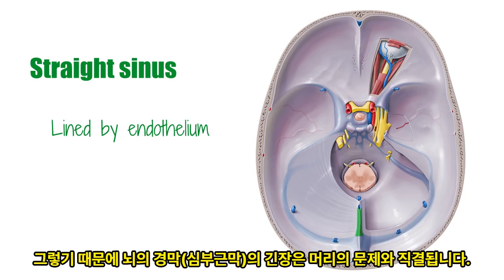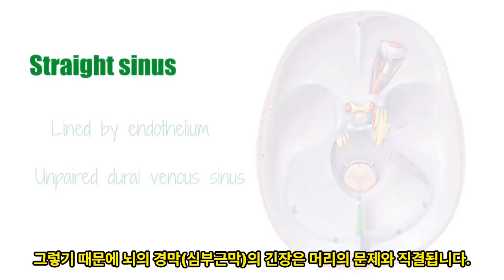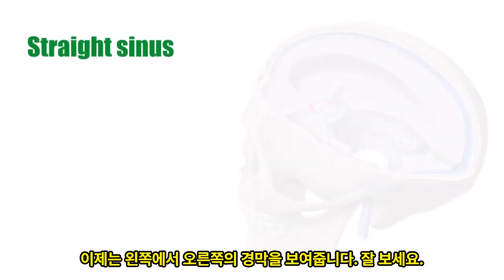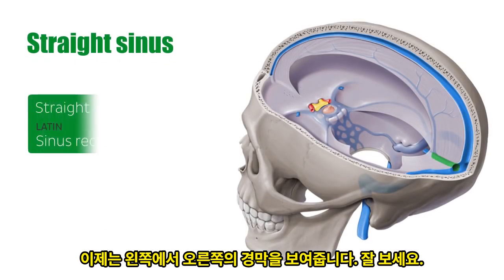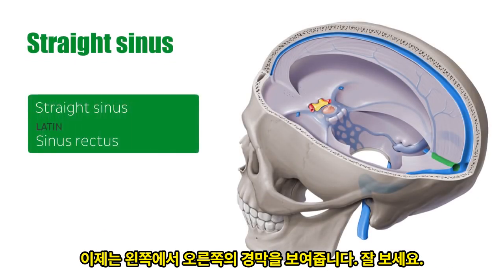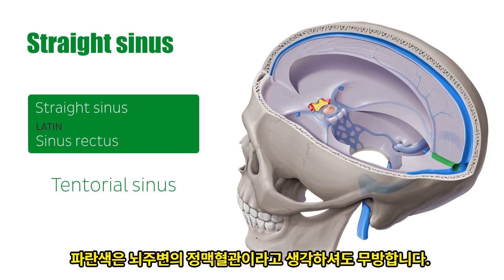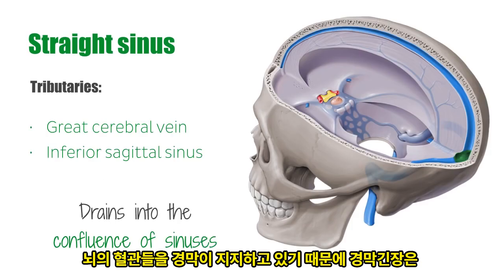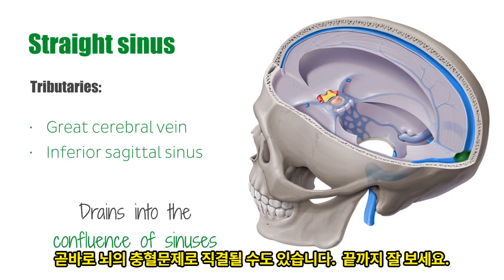두개천골요법의 기초 해부학(뇌척수액포함) 두개정골요법 CST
모든 수기요법의 기초는 해부학입니다.
정골의학의 한가지인 두개천골요법도 예외는 아닙니다.
심신이 아픈분들을 위해 끊임없이 노력하고 연구해야 할 것입니다.  Dig on~!!

"두개천골요법전문  황병철 간략프로필"

DOSG 명예회장
특수요법 전문 물리치료사
Manual Therapy 운영자
건강한 물리치료사 운영자
전 대한정골학회 보조강사
전 밸런스바디 아카데미 강사
전 대한물리치료사협회 학생학술회 강사
대한물리치료협회인증 가누다 인증위원

더 많은 다양한 정보를 더 얻으시려면 저의 블로그와 밴드로 오세요^^